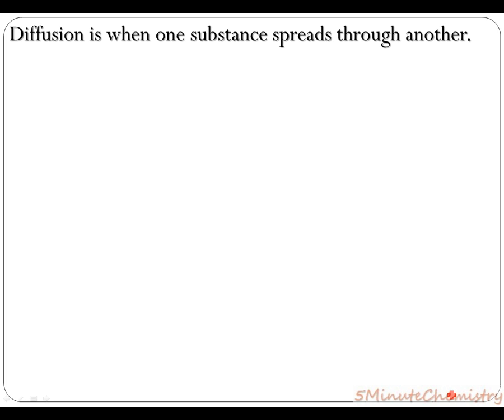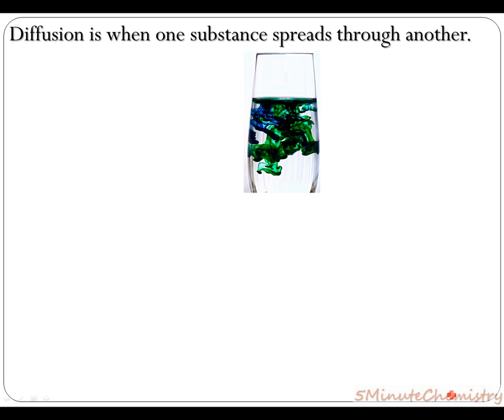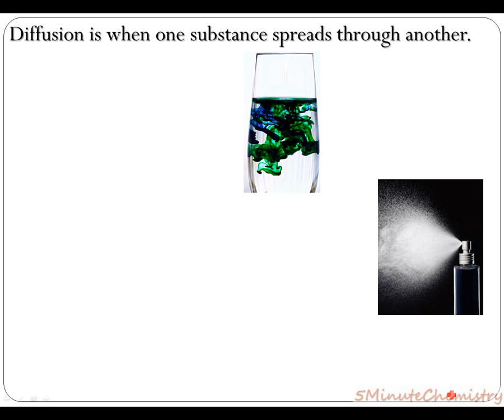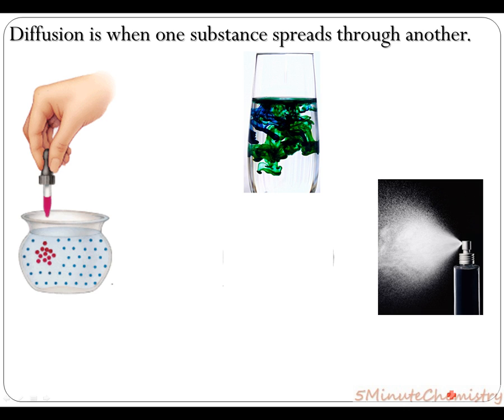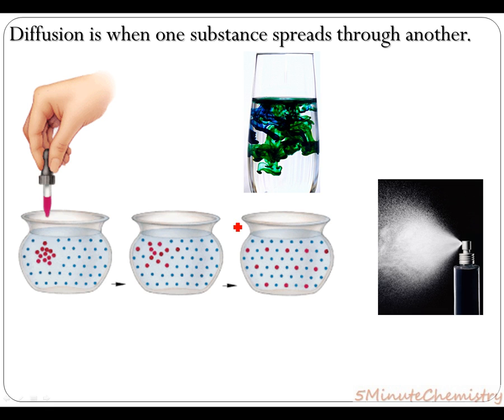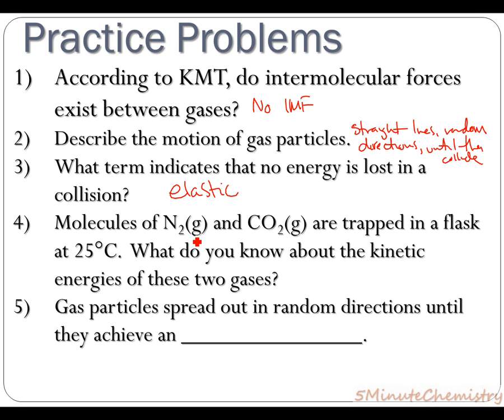24 Kinetic Molecular Theory & Diffusion